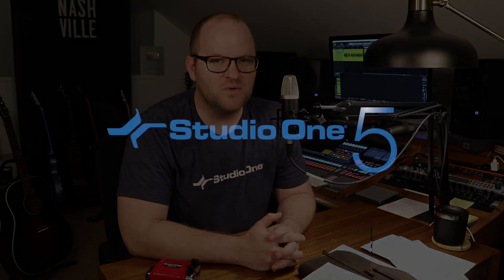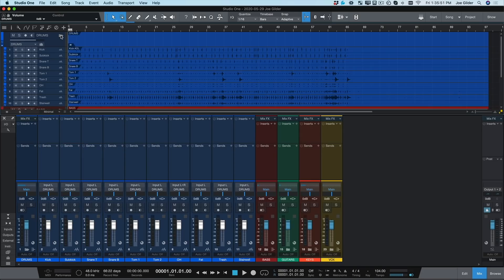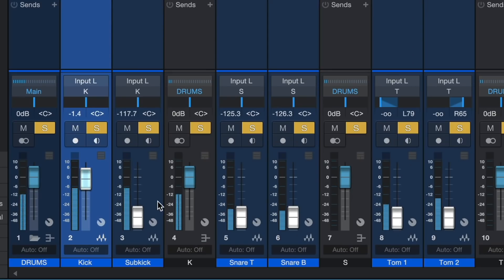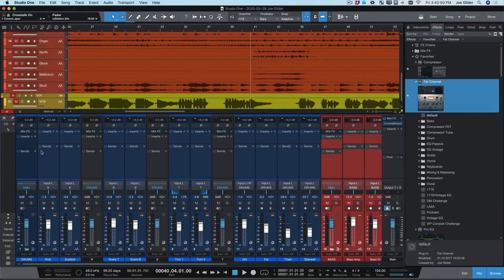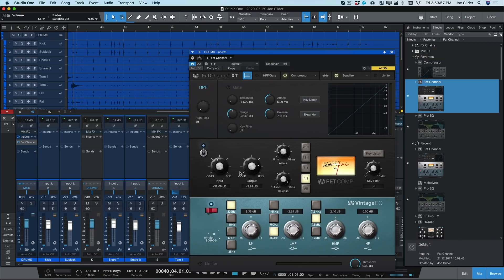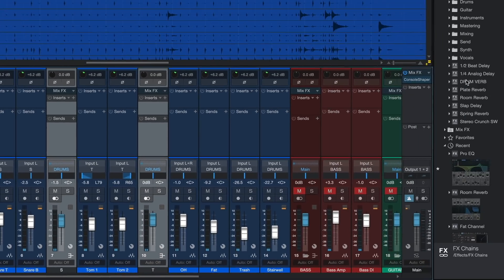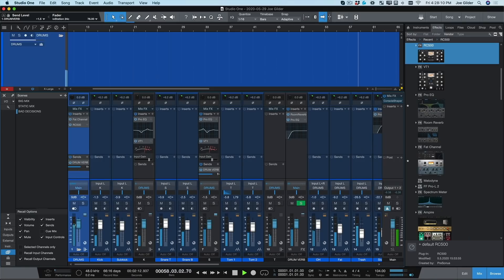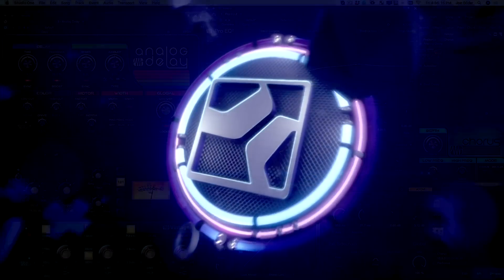Studio One 5: Mixing Overview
Mixing is, of course, one of the fundamentals of audio production, so who better than Joe Gilder to show you how easy it is to organize and mix your session in Studio One 5? In this video he explains track folders, soloing, muting, bussing, the Console Shaper, Fat Channel plug-ins, and more!